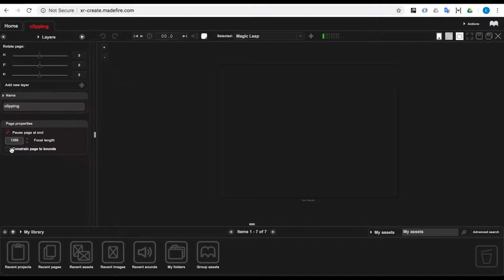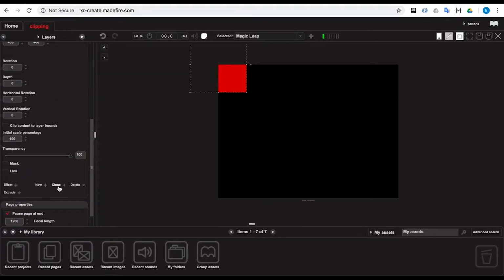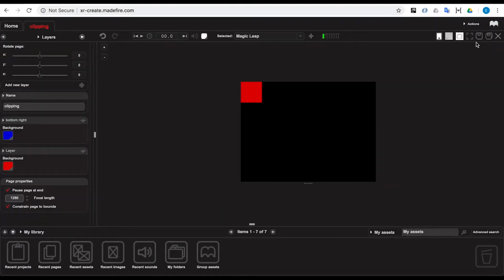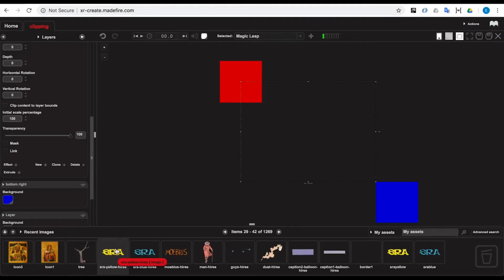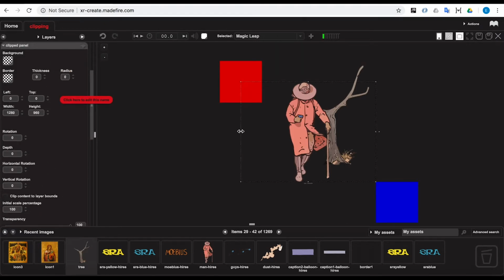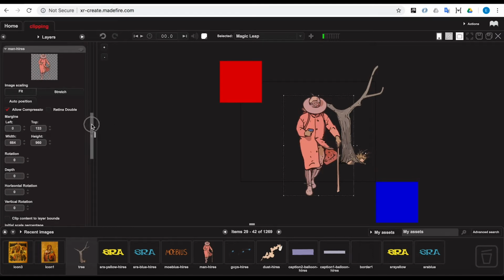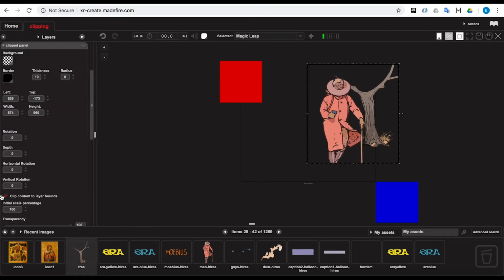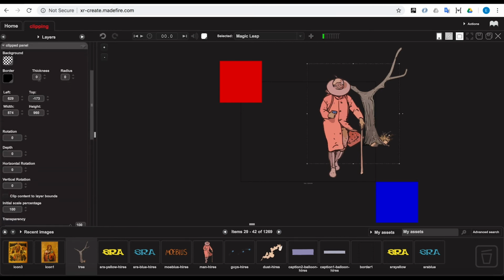Storytelling in Space with the Motion Book Tool — Creating Portals in Space